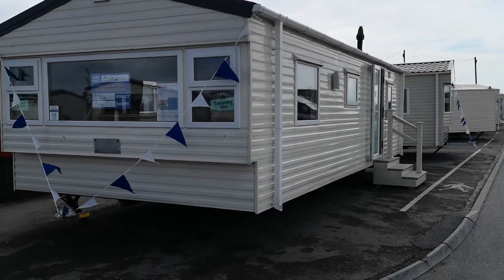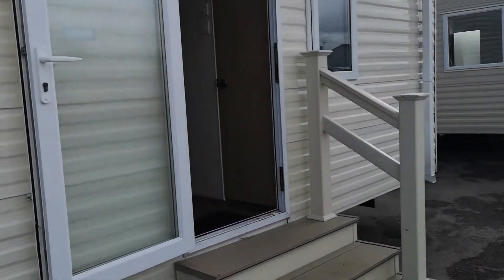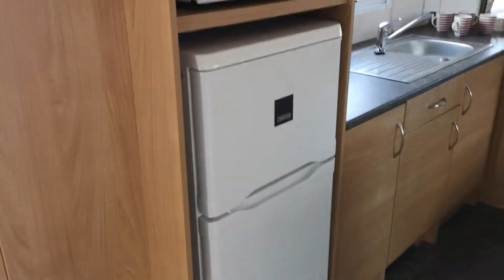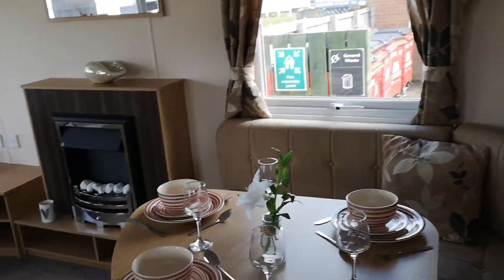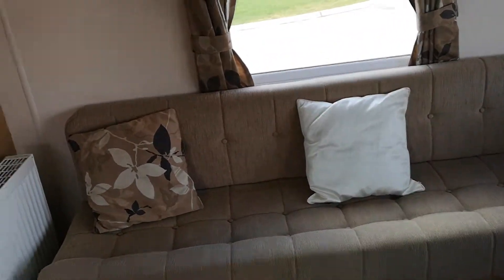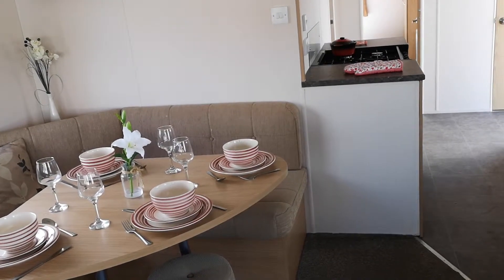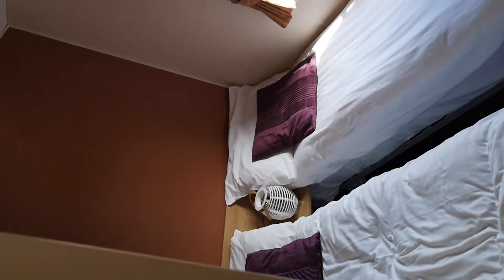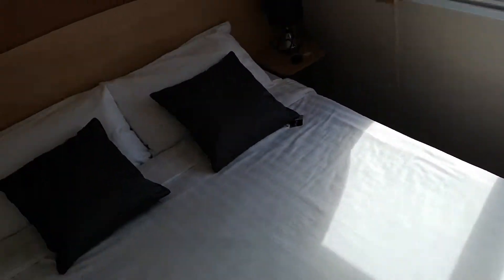Share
Delta resort 2014